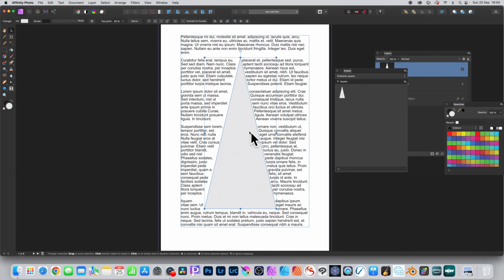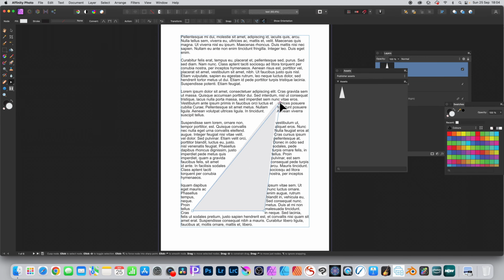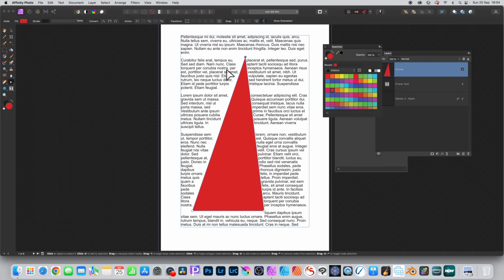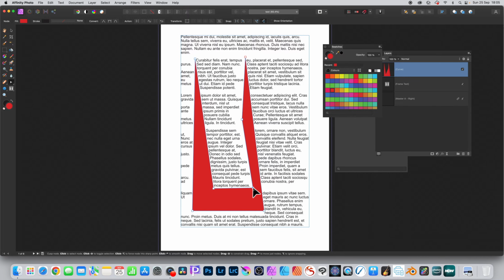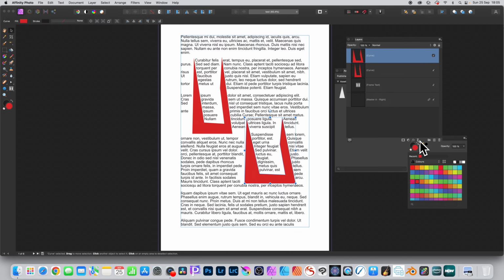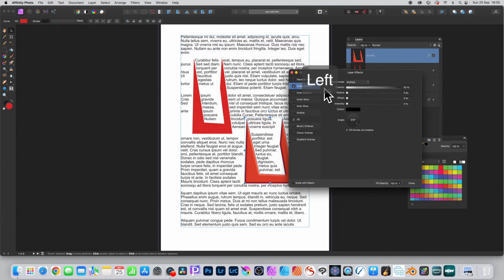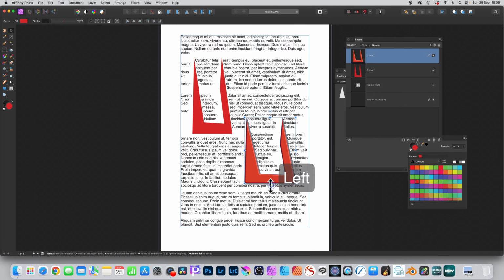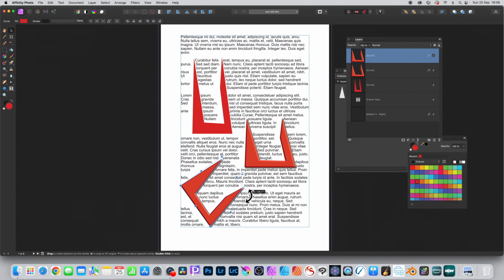Affinity Photo Tutorial : Text Wrap & STYLES & Multiple Shapes & Editing Nodes / Shapes (Part 3)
How to text wrap shapes / multiple shapes in Affinity Photo as well as combine with styles (3D etc) as well as how to edit the nodes / convert to curves to create many different shape designs in Affinity Photo

To use the text wrap it needs to be first used via Affinity Publisher !